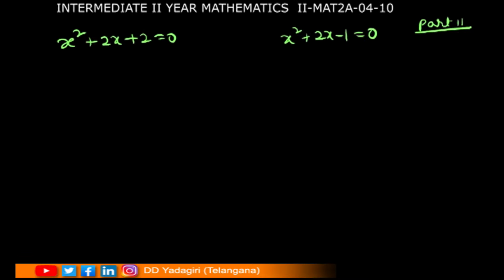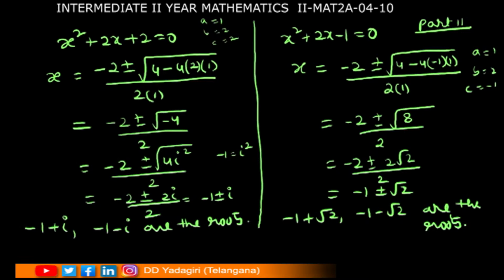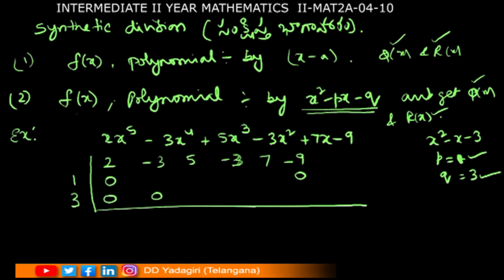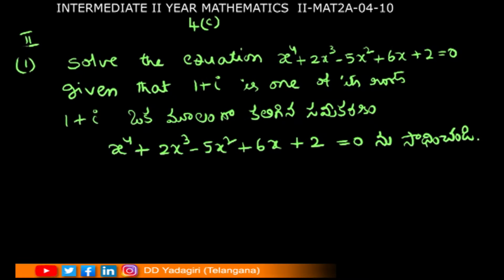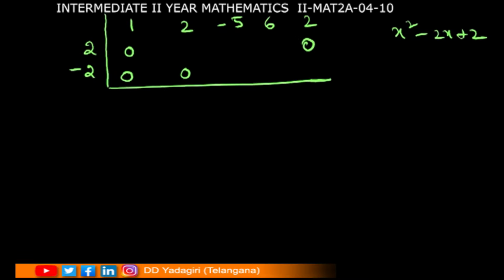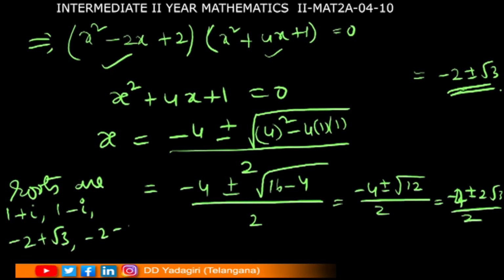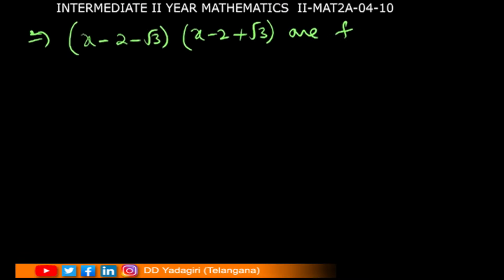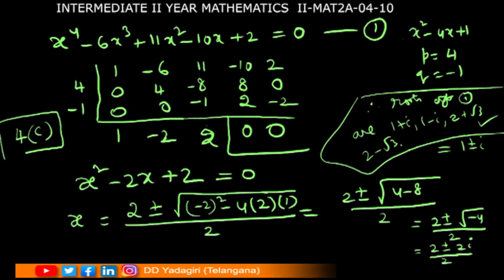2nd Inter Maths 2A || Theory of Equations-10 || Intermediate Education || October 21, 2020